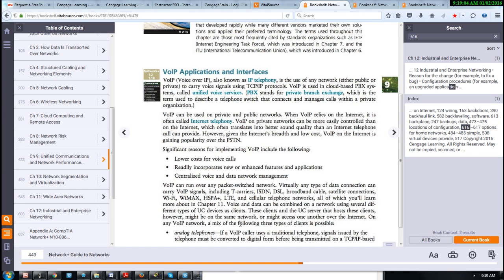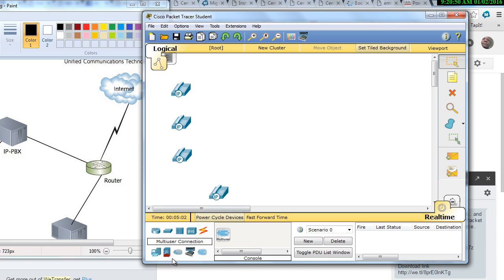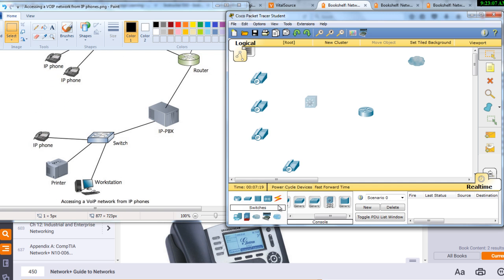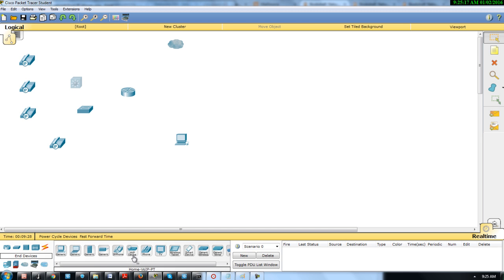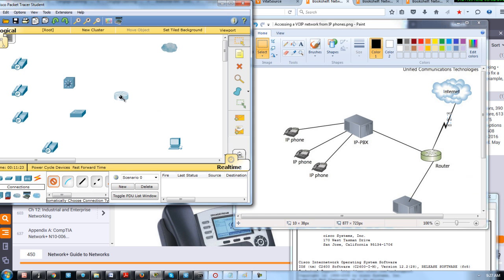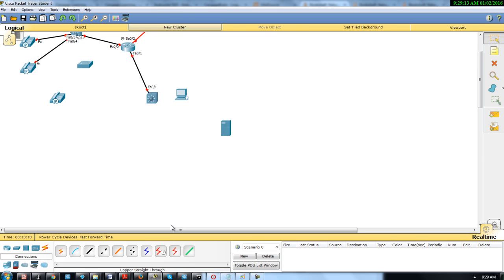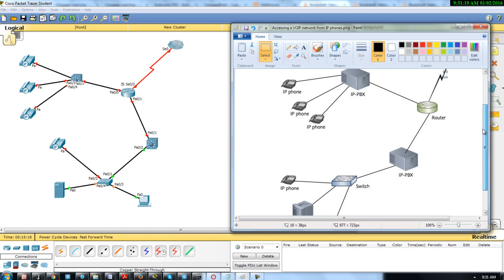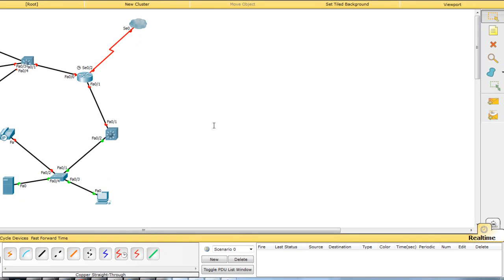Accessing a VOIP network from IP phone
A quick presentation on how to use the simulator Packet Tracer to   accessing a VOIP networks from IP Phones.